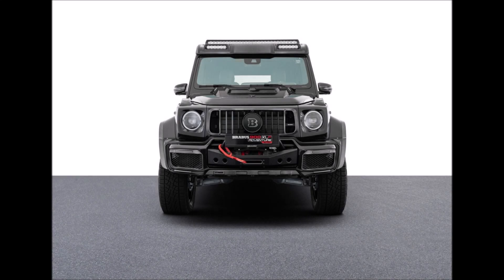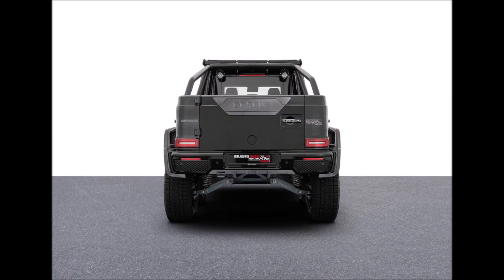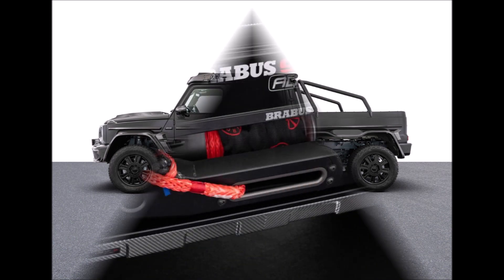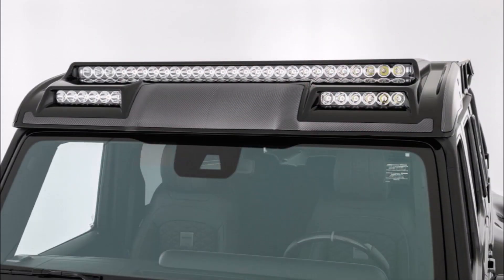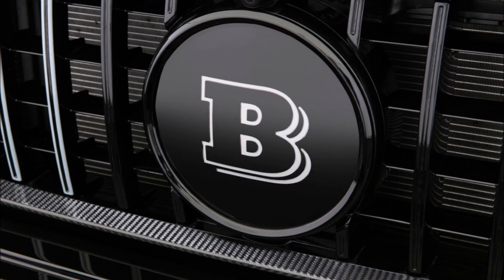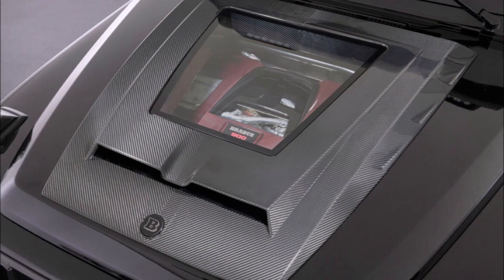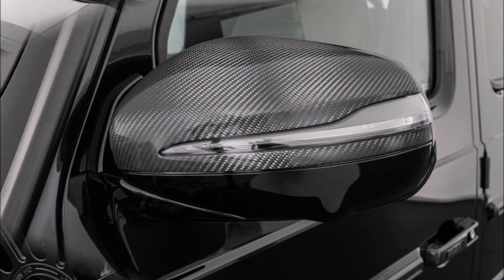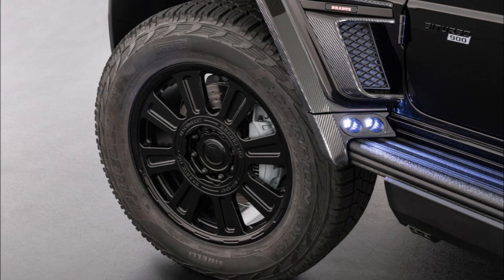Brabus 900 XLP 6x6 Superblack Mercedes-AMG G 63 2023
Brabus 900 XLP 6x6 Superblack Mercedes-AMG G 63 2023 revealed